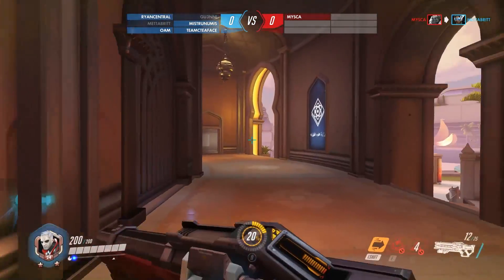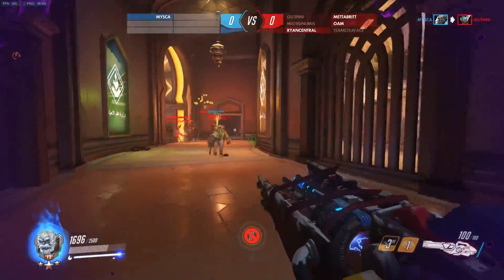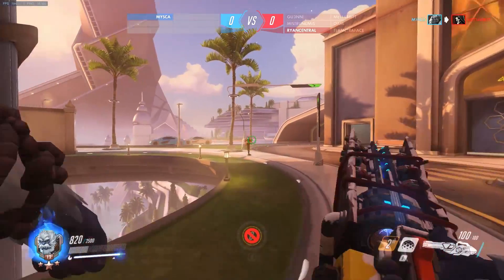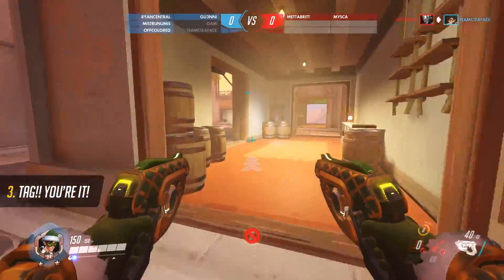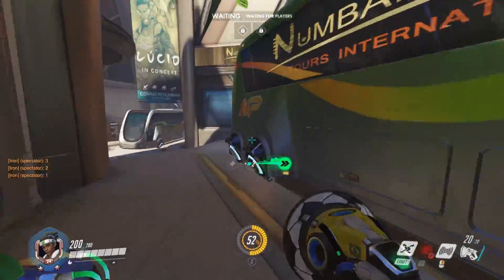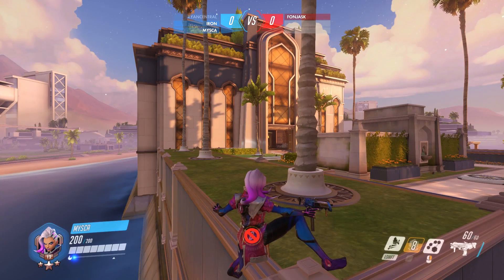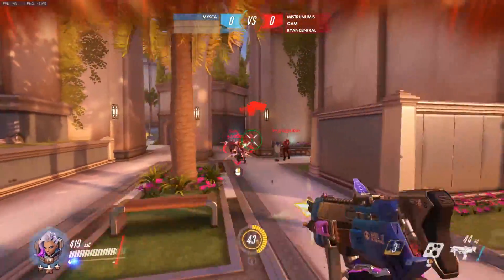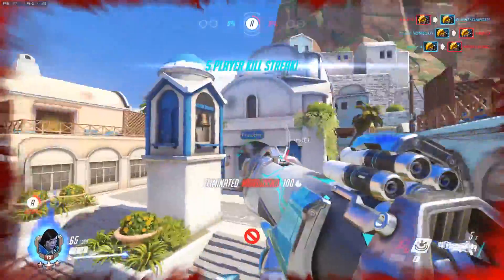Overwatch | 7 CRAZY Gamesmodes You Need To Play (Custom Games)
Custom Gamemodes hit the Overwatch PTR this week. Hundreds of custom gamemodes have been set up and some are incredible! We share our absolute favourite ones

► Need a new headset? [AD]